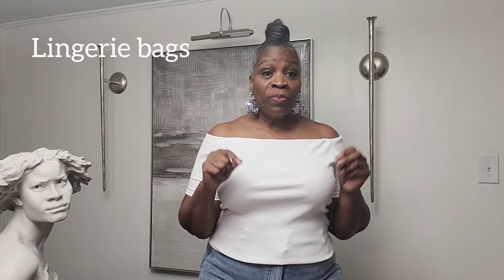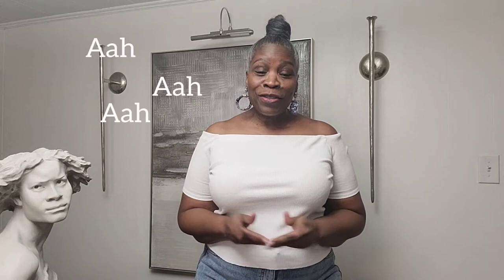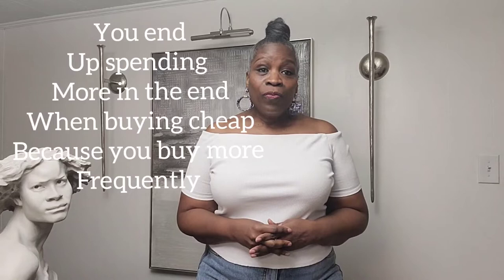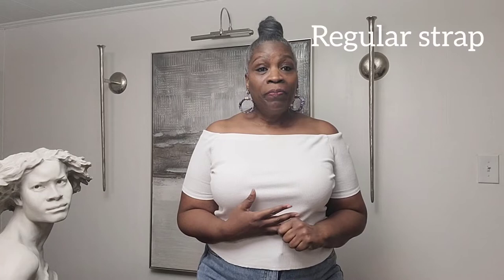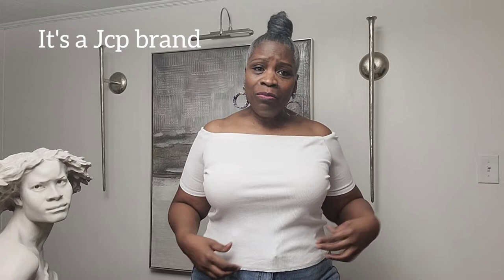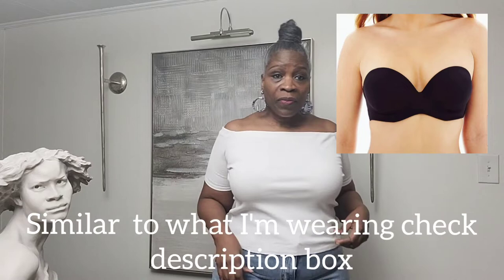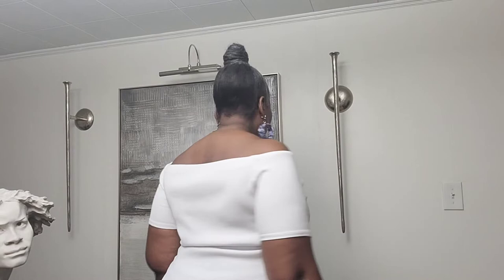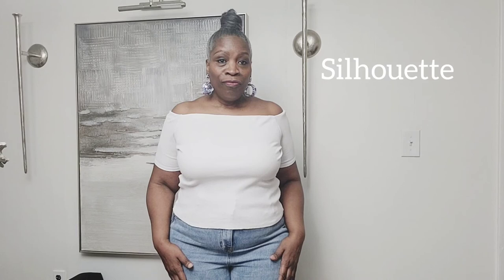How to Choose a Strapless Bra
Welcome to the channel! This is a request video. How to Choose a Strapless Bra, come along with me as I share my secretes as how I choose a strapless bra. Let me clear up going in to get sizes. It's best to go in if you are looking at a brand that you've never tried. Not all brands sizes match. One other tip is get re-measured when weight alters/ changes, again I hope this was helpful. I love you from your toes to your soul and until next time stay safe and blessed 🥰

Similar bra that I'm wearing
Ambriwlle Convertible Lightly Lined Underwire strapless bra